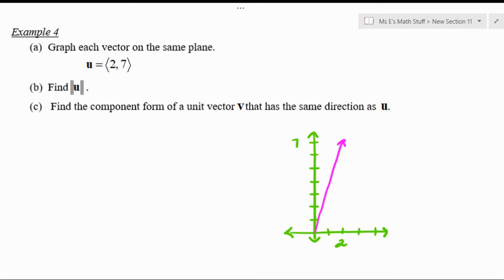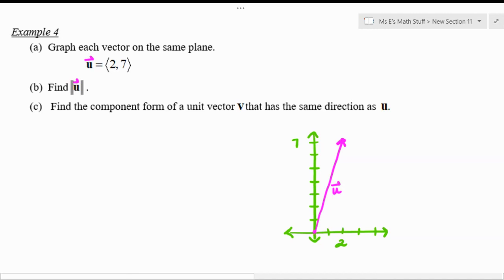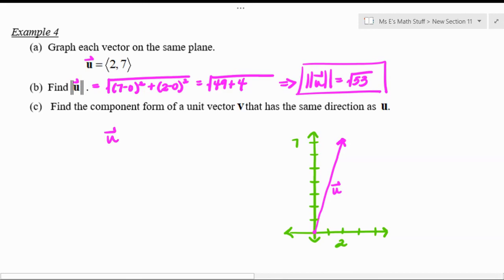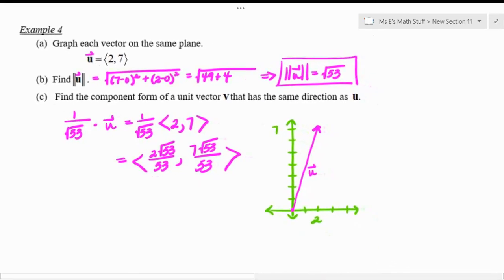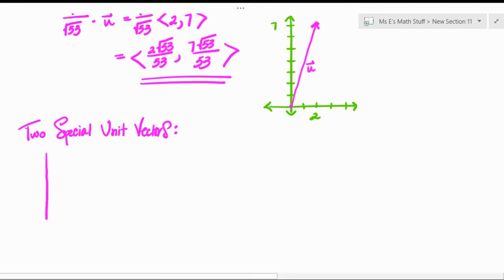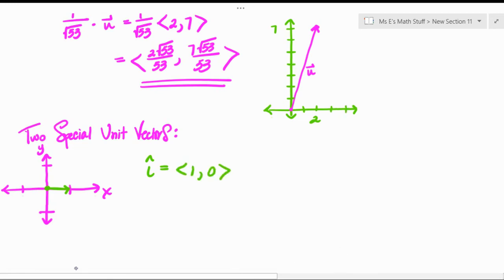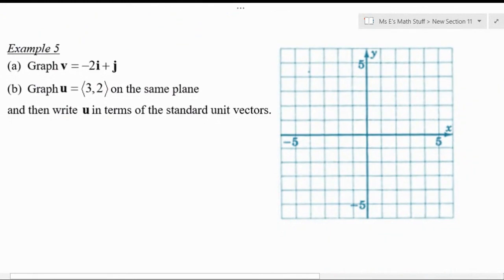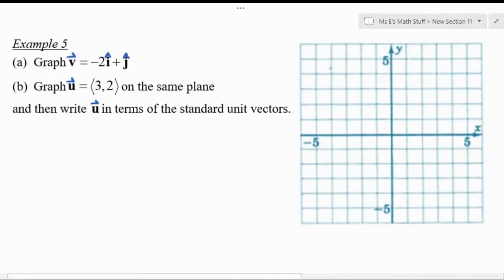APC 6.3 part 2 video 3 (5 min)